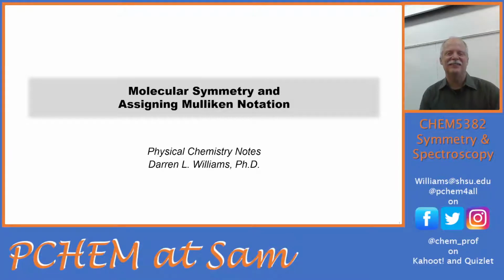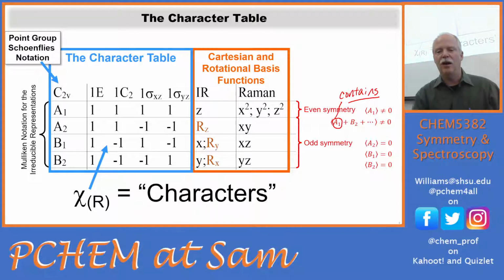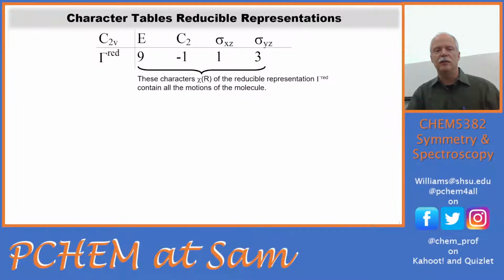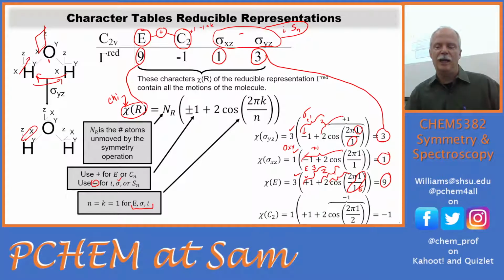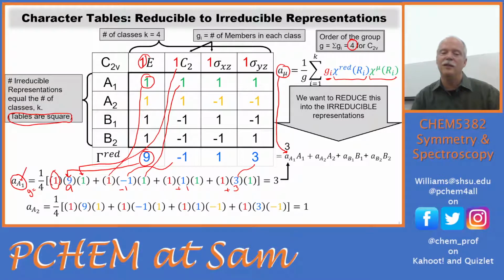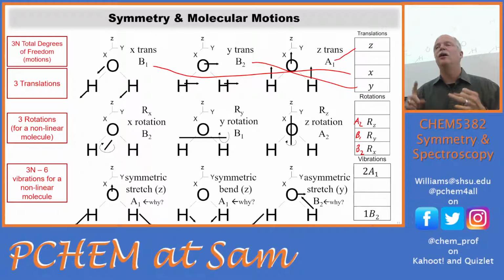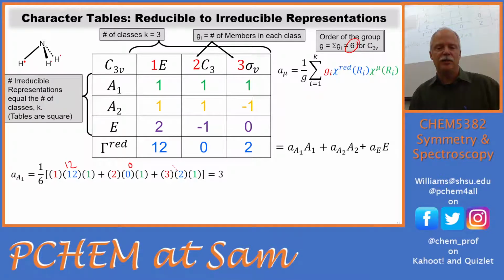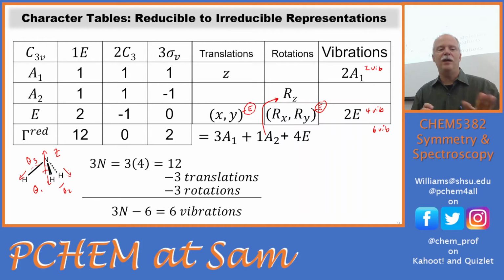Group Theory Reducible Representation Construction and Reduction 5382 2021 Lecture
Join us as we produce the reducible representation containing all motions of the molecule. Then reduce it into the number and types of irreducible representations that each represent one of the 3N degrees of freedom for the molecule. (N = # atoms)